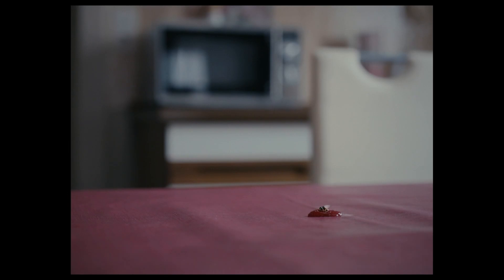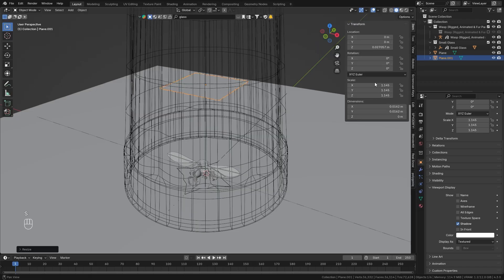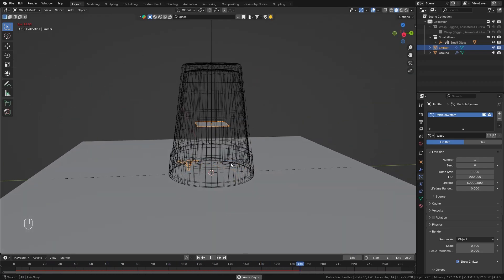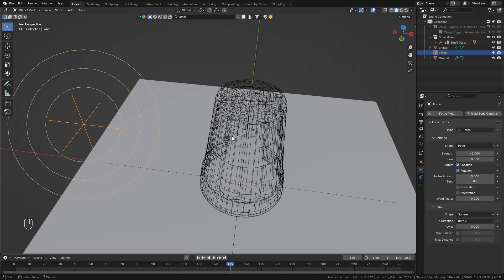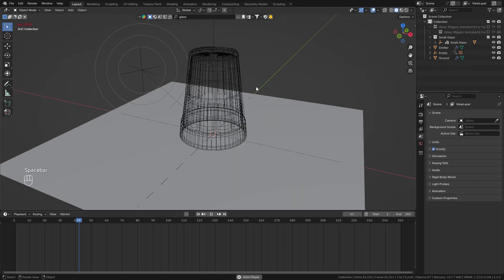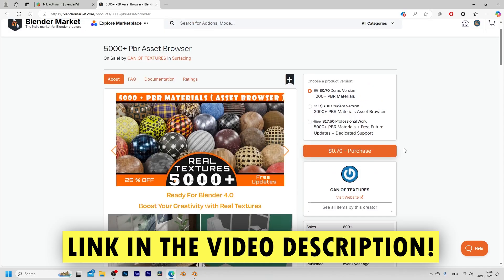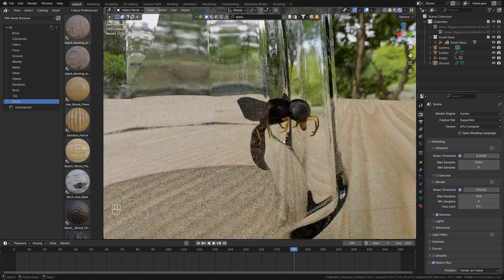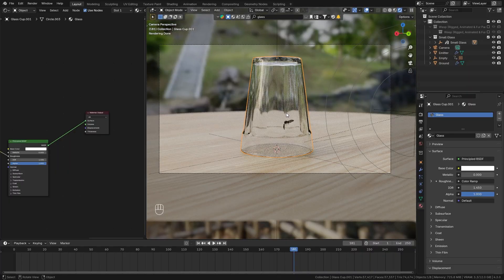How to Wasp Simulation in Blender!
In this tutorial, I demonstrate how I animated and simulated a wasp attempting to escape from underneath a glass. I walk you through the step-by-step process, from beginning to end. The simulation was created using Blender's particle system.

Timestamps:
00:00 Intro
00:13 Free assets & scene setup
02:27 Particle simulation
04:56 Force field
06:56 Fix wasp rotation
08:52 Render setup
09:37 5000+ PBR Materials
10:15 Camera setup
11:33 Intersection fix
13:59 Outro